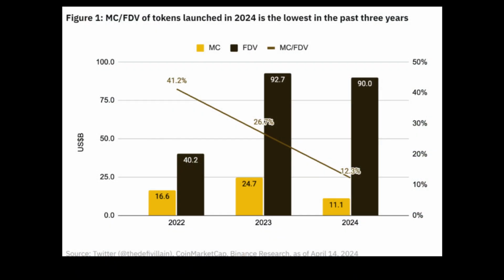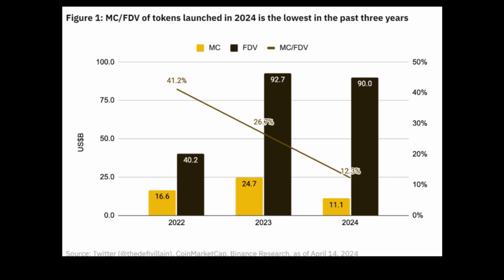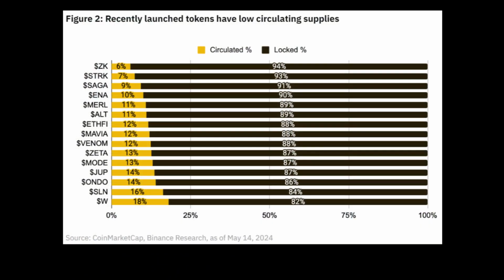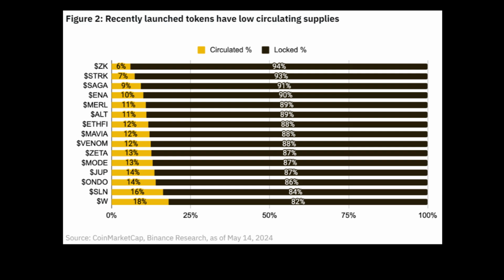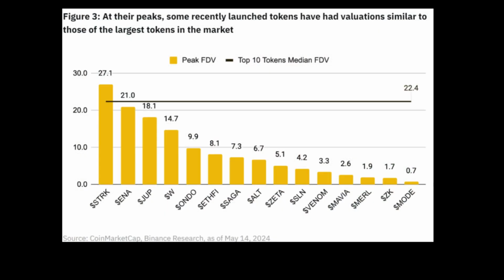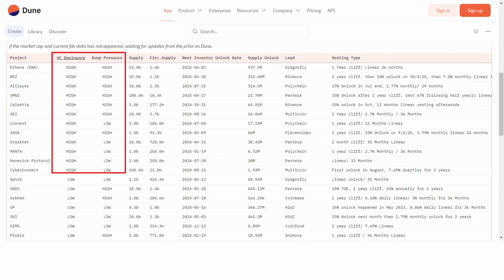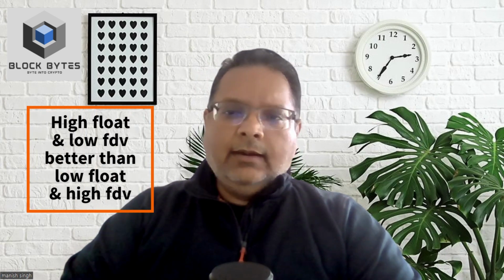WTH Is a Low-float and High-FDV Token? | Block bytes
Crypto twitter saw a raging debate in the past few days
around something called low-float and high-fdv tokens.

What are these tokens?

Should I as a retail investor know this and what should I takeaway from this story?

All these are discussed in this video.

Timeline

00:00 Intro
00:35 What is Low float?
01:25 What is Fully Diluted Value(FDV)?
03:23 What does the Binance report say?
06:30 Why are we seeing such token launches?
08:40 Key takeaways for retail
Follow Block Bytes on these platforms
X: @ManishKSingh79
Lens: @manish.lens
Phaver: @mks79
Farcaster: @manishks